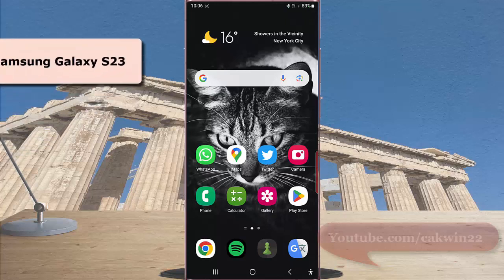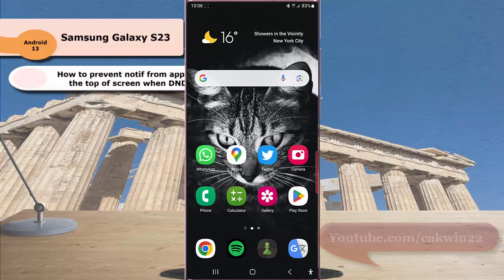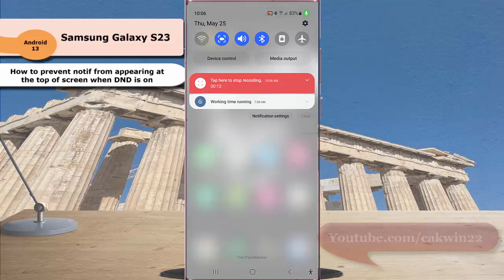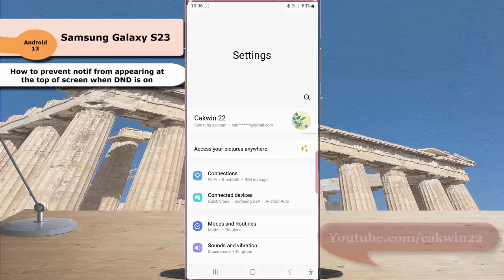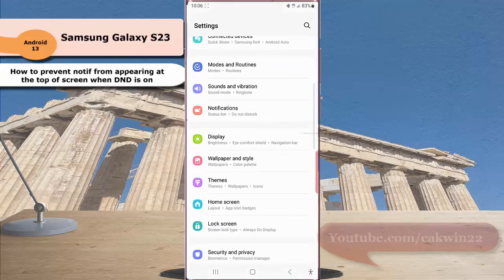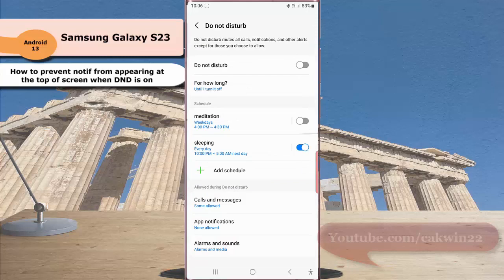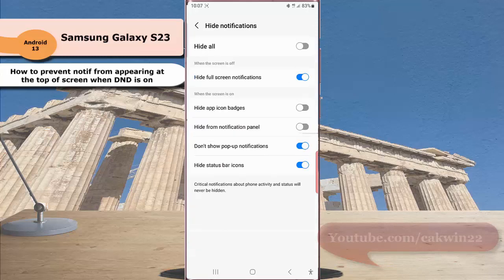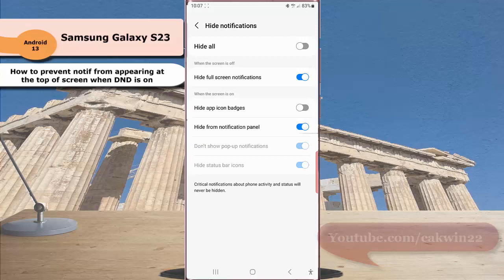Samsung Galaxy S23 Ultra : How to prevent notif from appearing at the top of screen when DND is on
In this video, you will find the steps on how to prevent notifications from appearing at the top of the screen when Do not disturb mode is on in Samsung Galaxy S23/S23+/S23 Ultra. You can do so by enabling Hide from notification panel option in the Do not disturb setting. When this option is on, your phone will not show notifications icon on your status bar and in the notifications panel while Do not disturb mode is on. As a note, enabling this option will automatically prevent pop up notifications and status bar icons. This video uses Samsung Galaxy S22 Ultra SM-S918B/DS International version runs with Android 13 (Tiramisu)